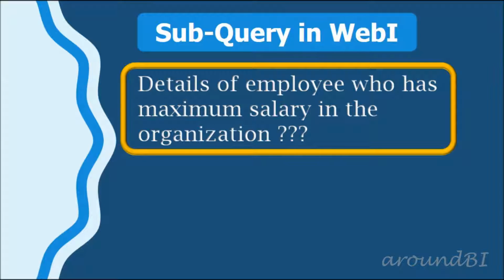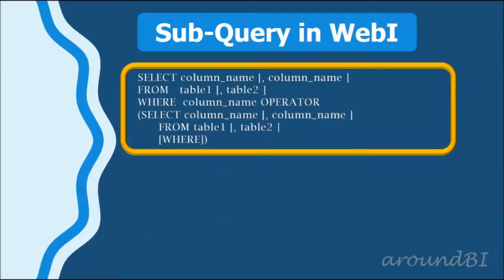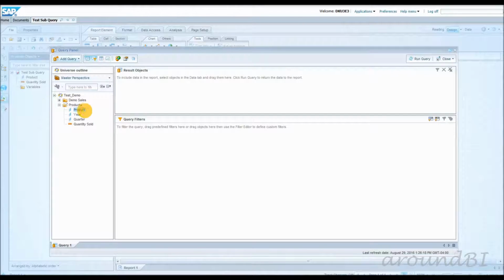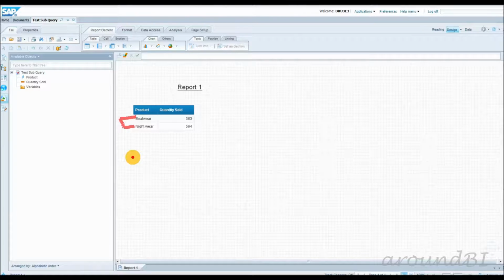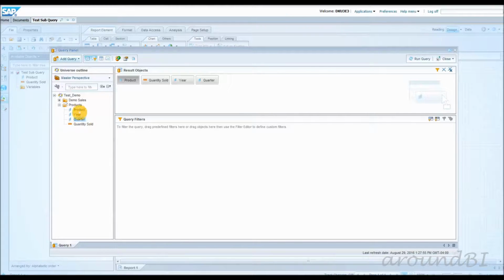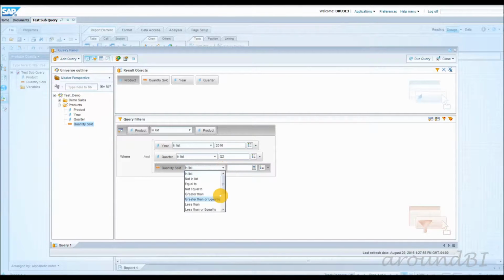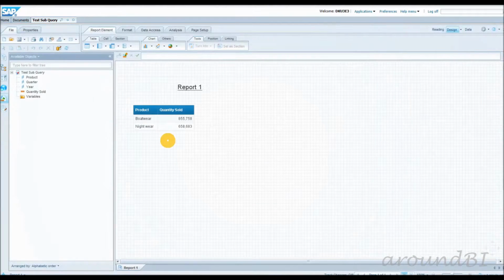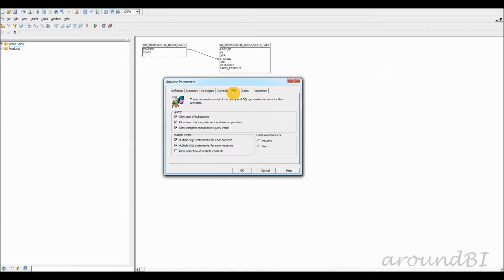Sub-Query in WebI - Learn with Simple example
Welcome to aroundBI.

A Sub-Query or Inner query or sometimes we call it a Nested query is a query within another query and embedded within the WHERE clause.
In this tutorial, we will concentrate on
1. Understanding Sub query – what a Sub Query is and
2. How it can be implemented in web intelligence report.

We need your valuable feedback to improve ourselves.